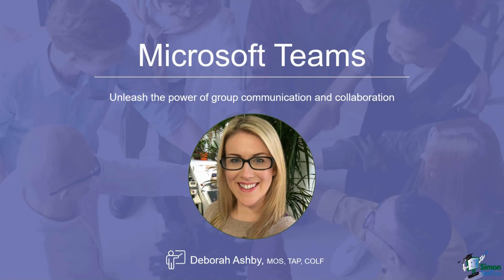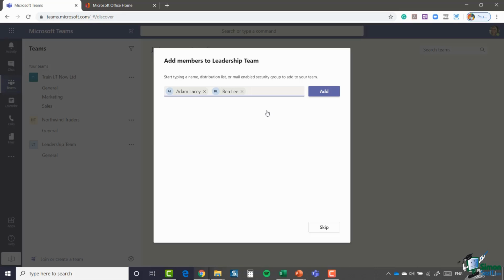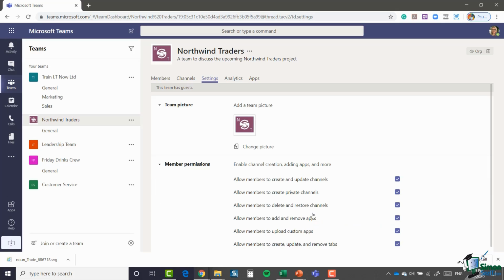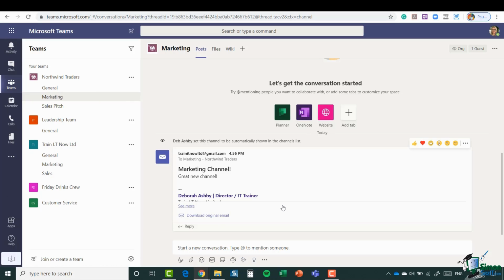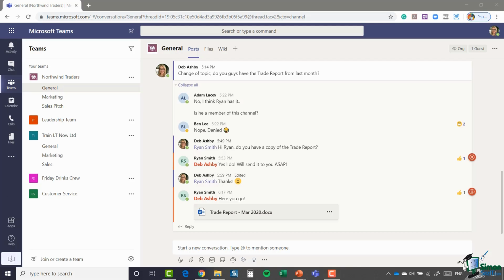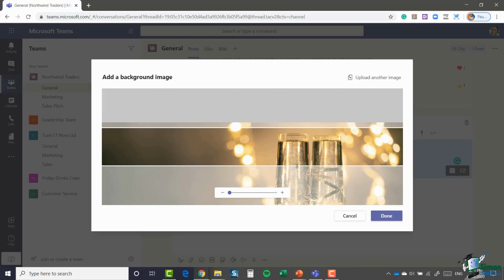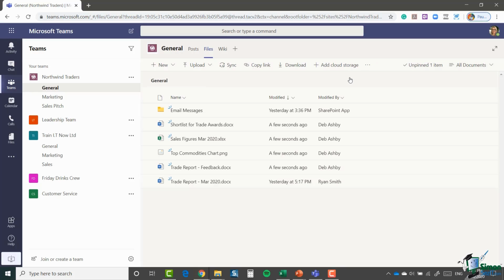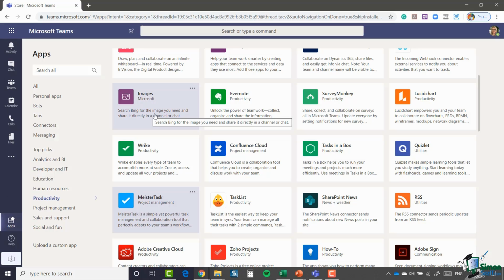Microsoft Teams Tutorial for Beginners: Microsoft Teams Demo - Teams Crash Course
In this Microsoft Teams tutorial, we look at getting started in MS Teams, how to create your first team, creating and managing channels in Microsoft Teams, how to send an announcement in Teams, how to use tags in Microsoft Teams, and so much more.

If you are wondering how to use Microsoft Teams or how to get started in Microsoft Teams, then this 1.5-hour Microsoft Teams demo is for you! This MS Teams tutorial also covers Microsoft Teams best practices and Microsoft Teams tips and tricks. Think of it as a Microsoft Teams crash course!

📝Tutorial markers:

0:00:00 - What is Microsoft Teams and why is it useful?
0:05:18 - Create a Team and Add Internal and External Team Members
0:19:23 - Join an Existing Team in Microsoft Teams
0:23:52 - Manage teams and members in Microsoft Teams
0:34:39 - Create and Manage Channels in Microsoft Teams
0:43:44 - Post and Receive Messages in Microsoft Teams
0:47:32 - Target messages using @mentions in Microsoft Teams
0:51:54 - Editing and Deleting Messages in Microsoft Teams
0:55:26 - Bookmark and Like Messages in Microsoft Teams
1:00:14 - Formatting Messages in Microsoft Teams
1:07:34 - Make an Announcement in Microsoft Teams
1:11:35 - Using Tags in Microsoft Teams
1:15:58 - Attaching Files and Images in Microsoft Teams
1:24:27 - Send a Private Message in Microsoft Teams
1:30:34 - Add Messaging Extensions in Microsoft Teams

Take a look at the full Microsoft Teams course from Simon Sez IT

✅Simon Sez IT offers expert Microsoft Office online courses. Join our mailing list and get access to FOUR courses in Excel, MS Project, QuickBooks, and Photoshop for FREE!